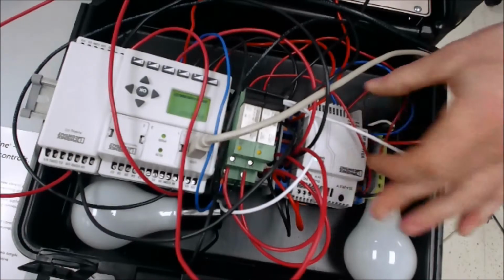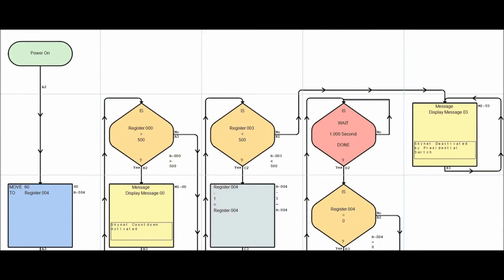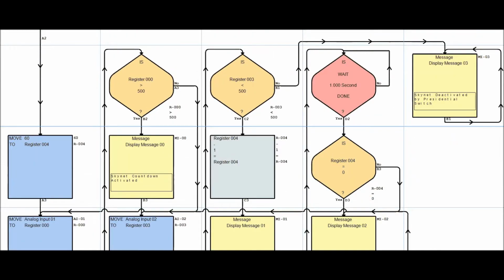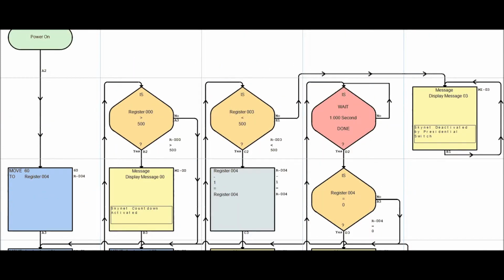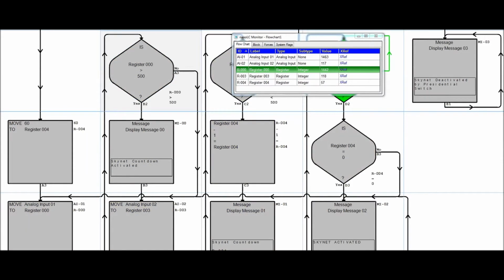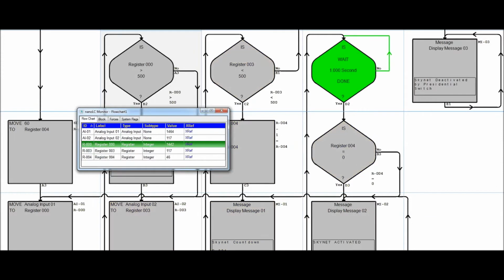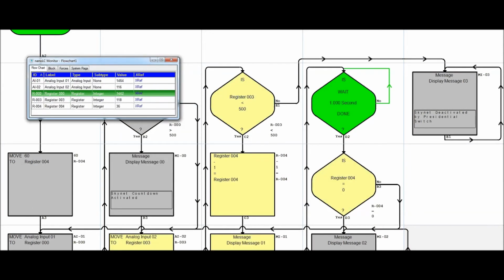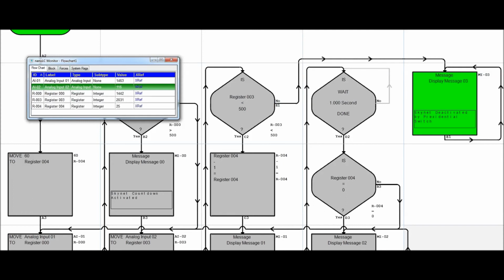PLC Introduction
This video is a demonstration of PLC's for the controls lab